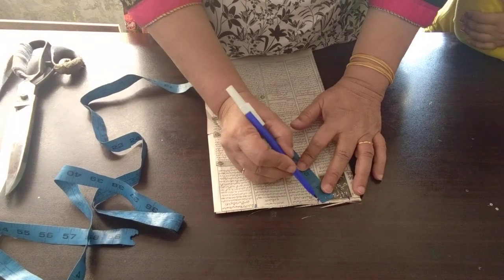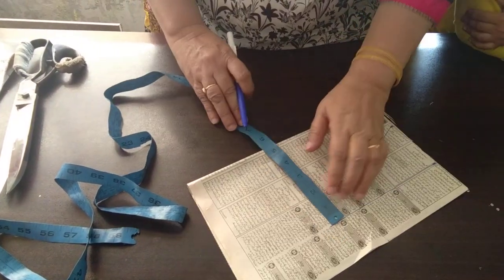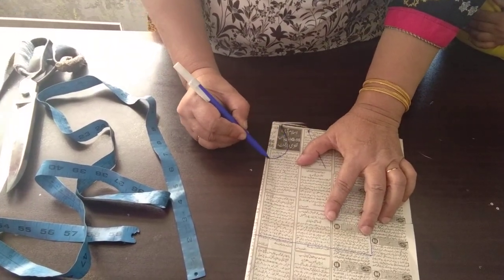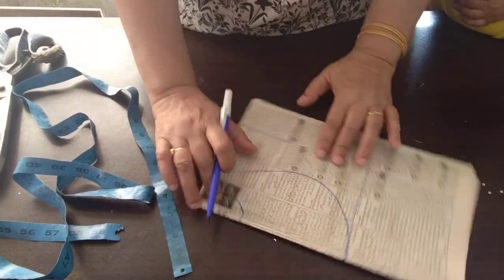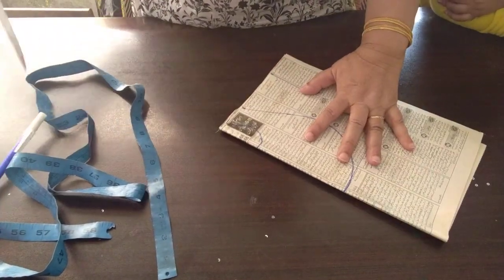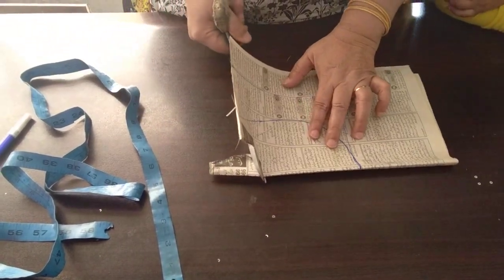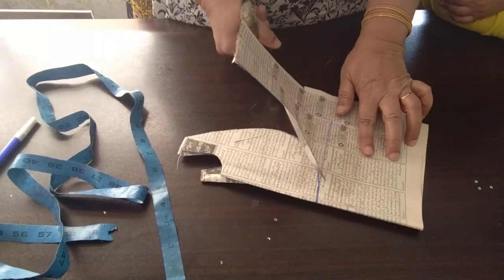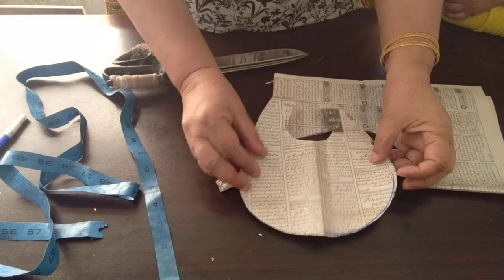Bib drafting and cutting on newspaper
Easy and every step explaination of bib